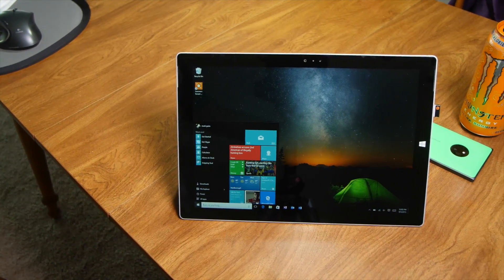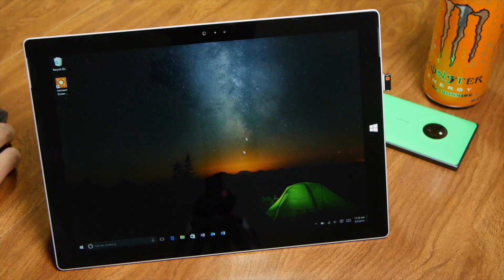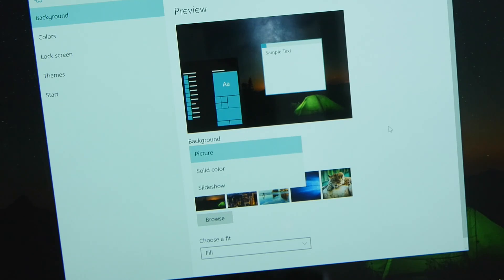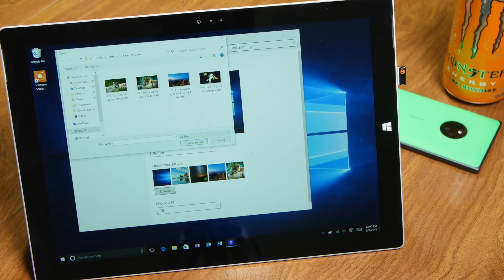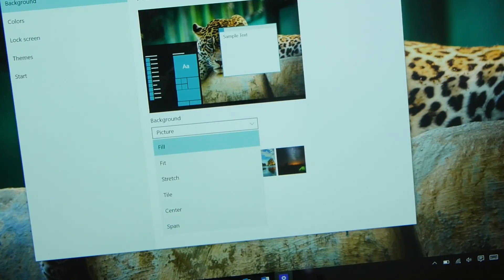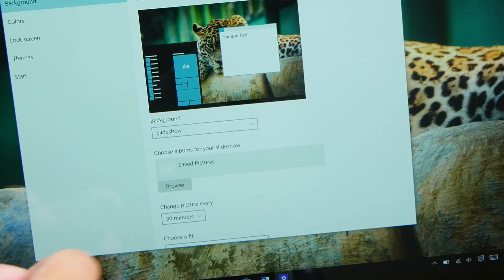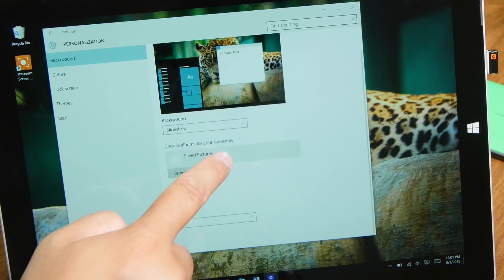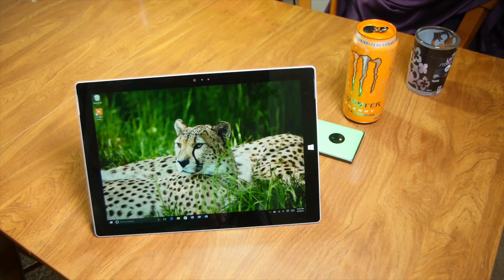How to change your Windows 10 wallpaper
Changing your wallpaper on Windows 10 is really easy. The hard part is deciding on which wallpaper to use. While it is very straightforward, we've made a how-to video to help you get started.